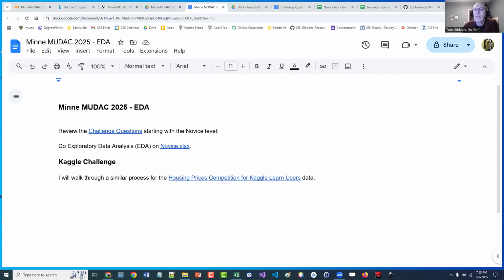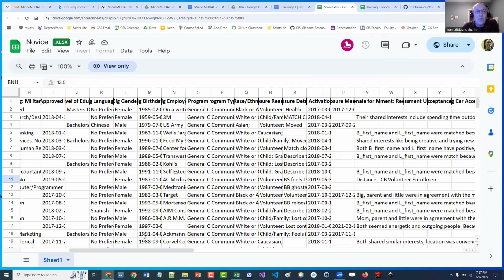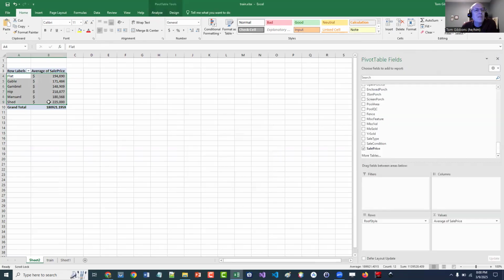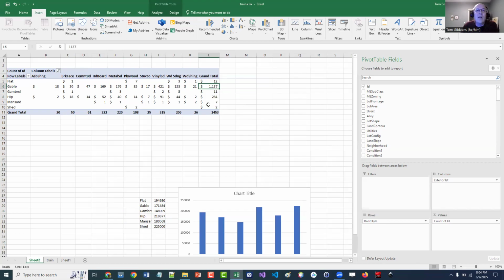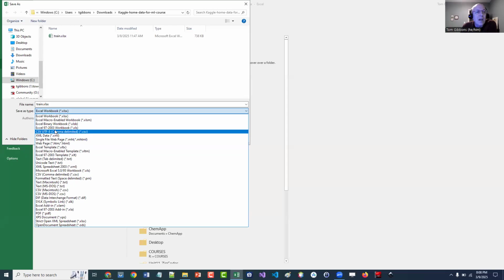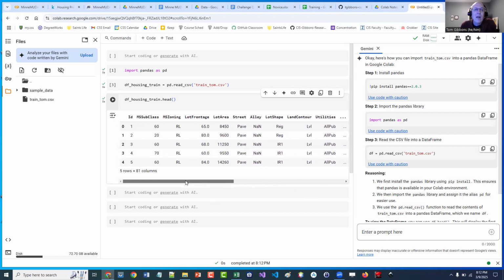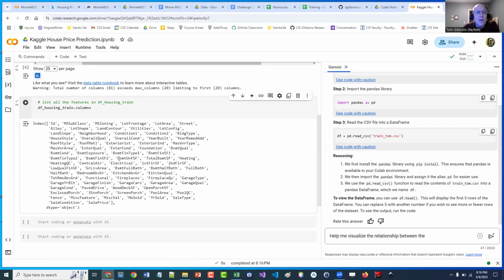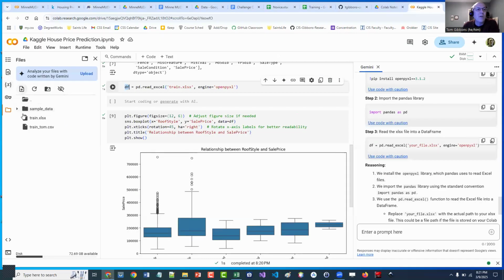Tom's House Price EDA